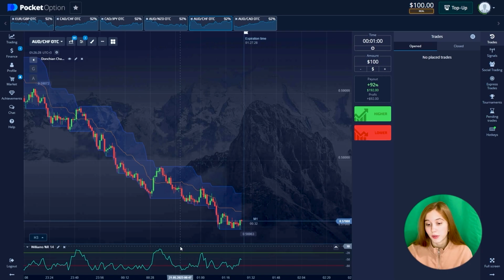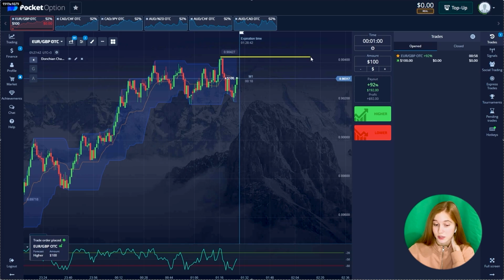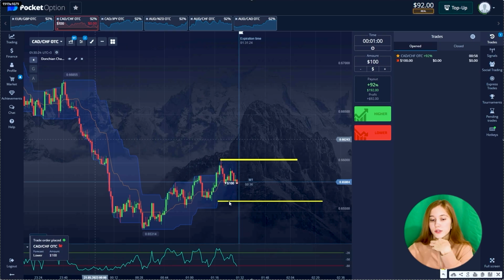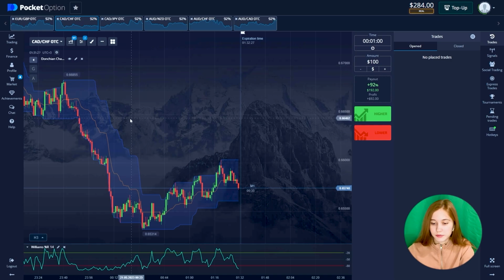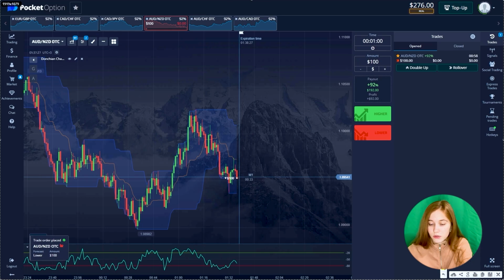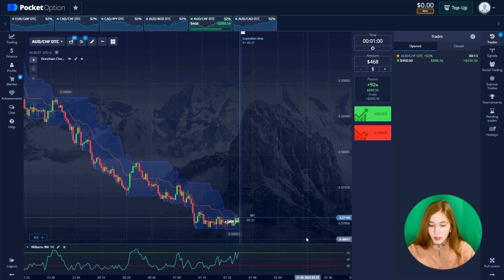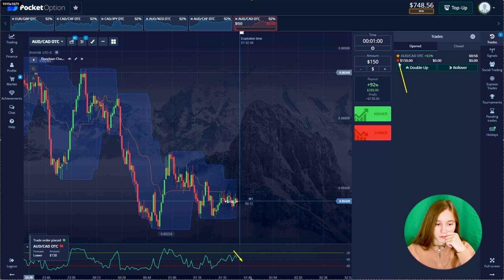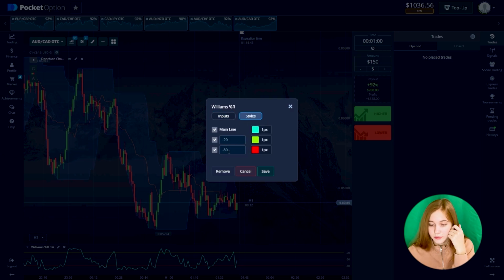1 MIN = $14,861 🔥 on Pocket Option | Binary Options Tutorial | Trading signals for beginners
1 MIN = $14,861 🔥 on Pocket Option | Binary Options Tutorial | Trading signals for beginners